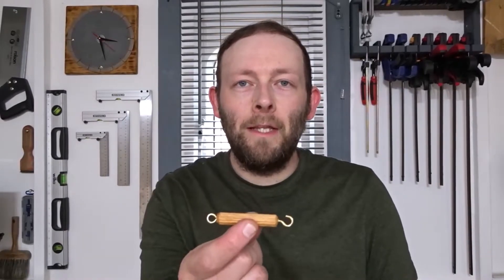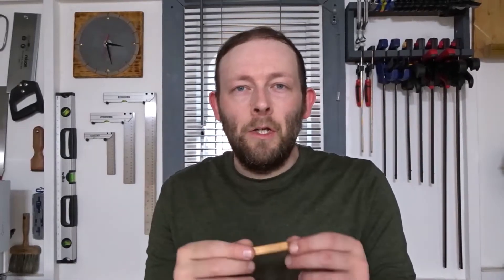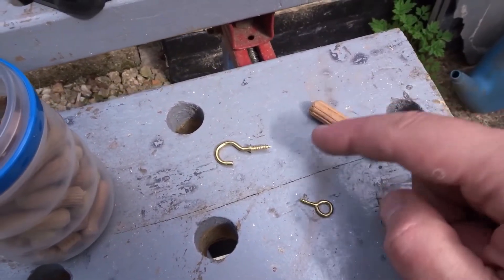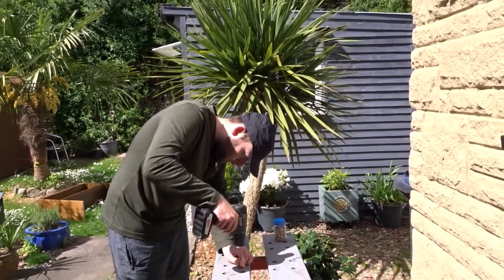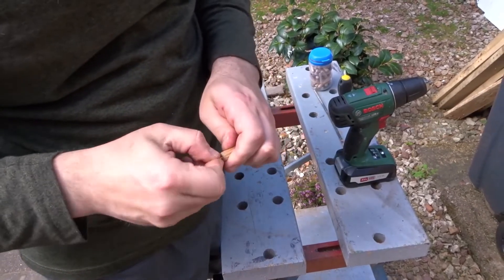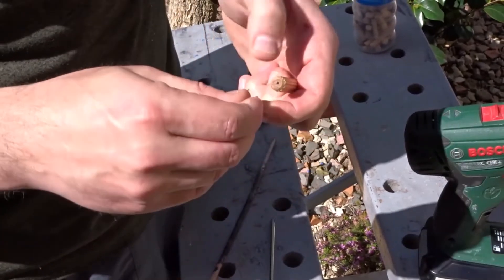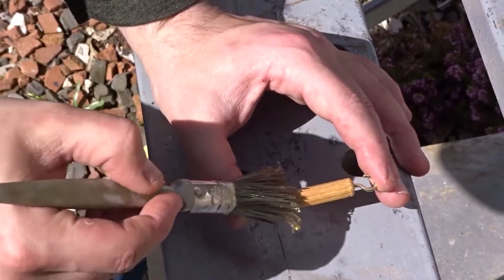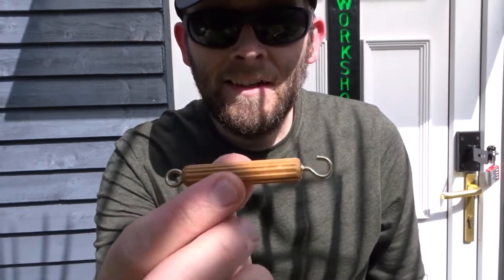How to Make a DIY Fishing Knot / Rig Puller (Fishing Tackle Project)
How to Make a DIY Fishing Knot Puller / Rig Puller Tester. Great for testing your knots and loops and fits nicely into your Tackle Box.